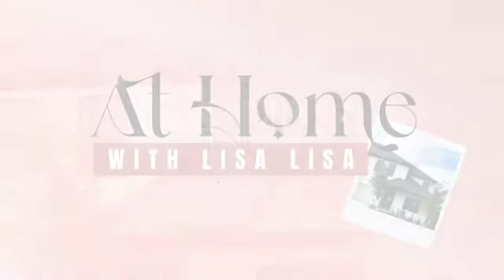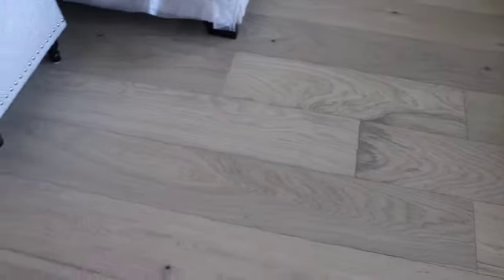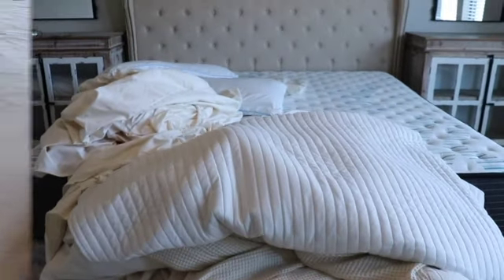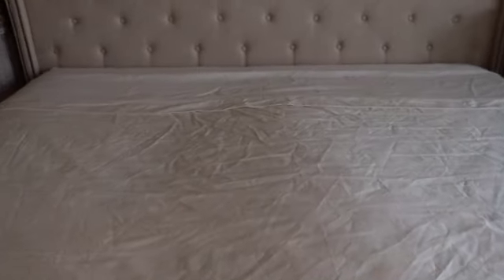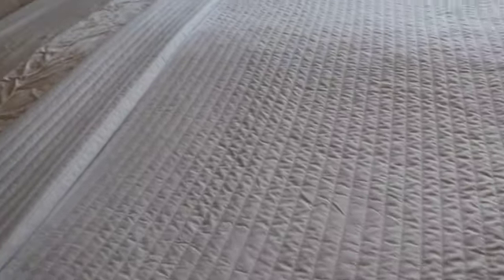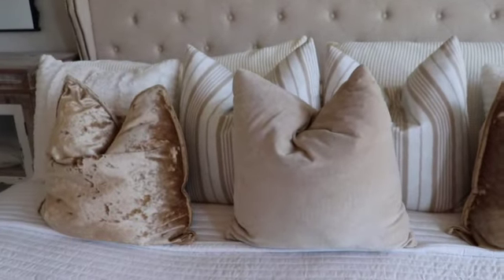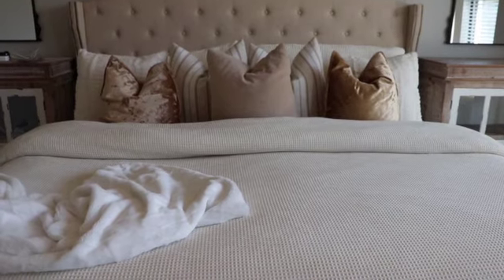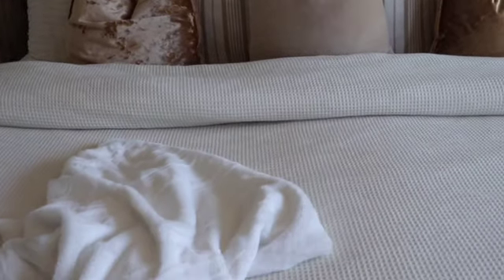OWNER'S SUITE BEDROOM || BEDROOM REFRESH PART 1 || KING SIZE BED REFRESH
Hello lovebugs! At Home With Lisa Lisa Is A Channel That Will Give You Ideas, Motivate You, Inspire You And Just Have Fun Altogether!

On This Channel We Will Show You All Parts Of Our Home. We Are Going To Take You Along On This Decorating Journey. You Will Also See Diy Projects, Organization And Clean With Me. I Will Also Throw In Some Outfits Of The Day As Well As Some Beauty Vlogs. Please Be So Kind As To Share Us Out.

SHOP WITH ME:
Amazon Store